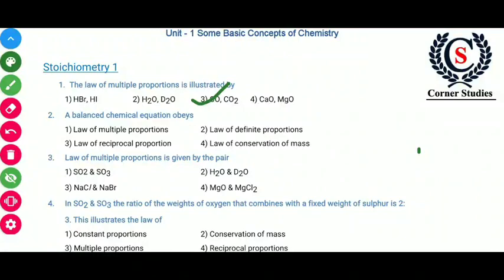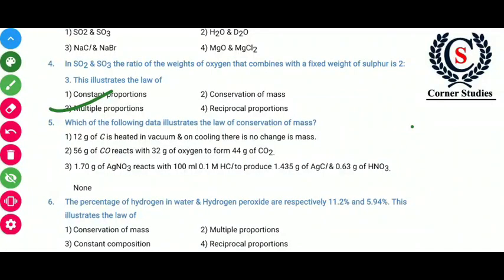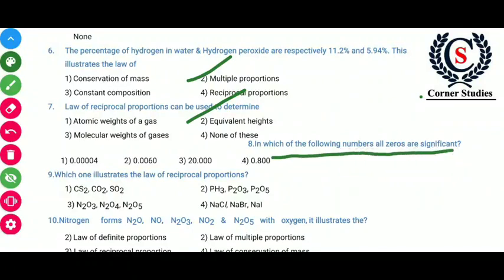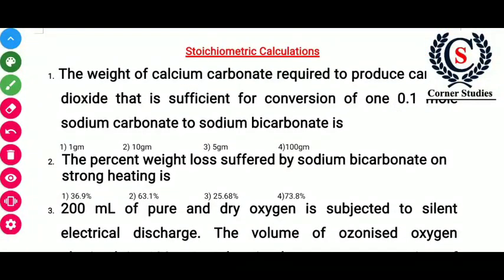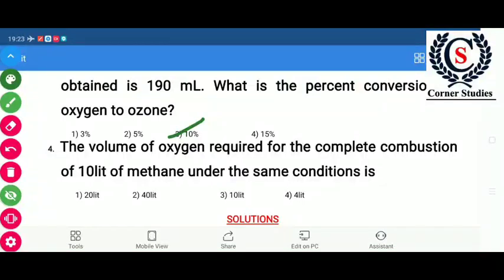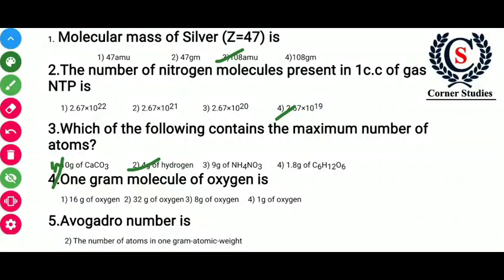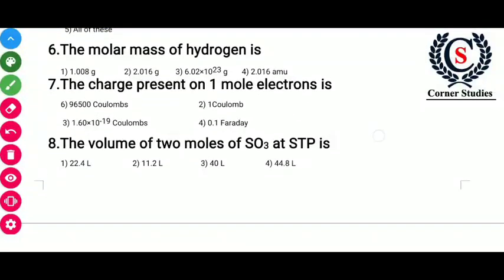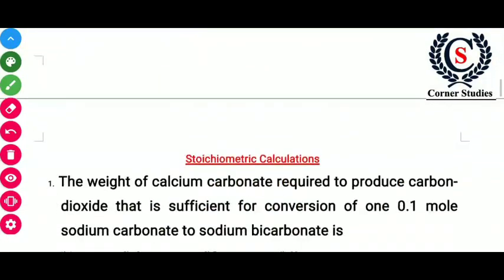EAMCET Chemistry Important Bits | EAMCET Chemistry Mock Test | EAMCET Exams 2020 | AP & TS